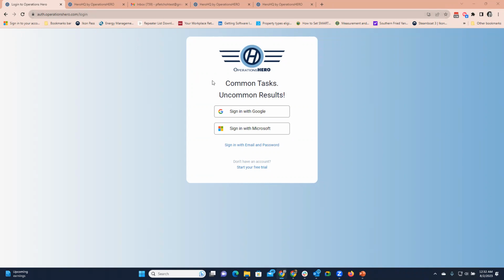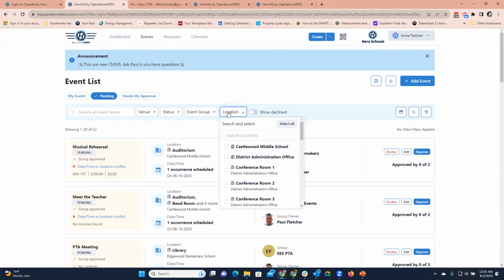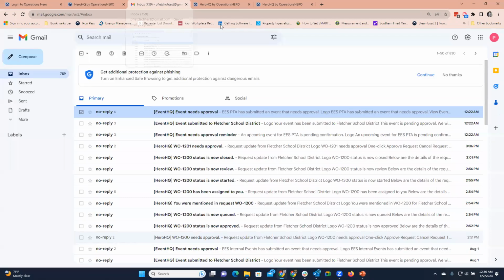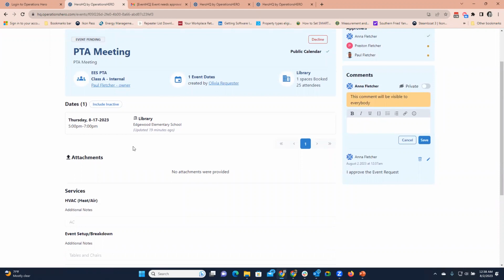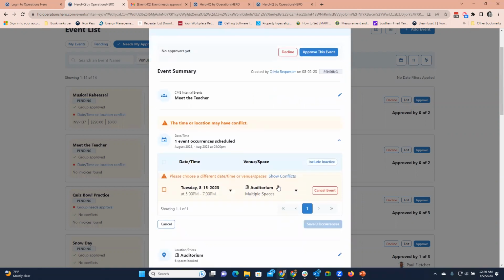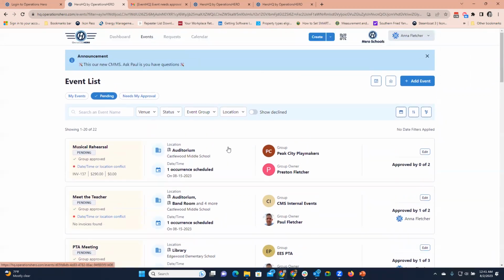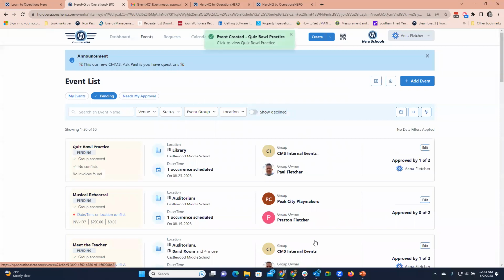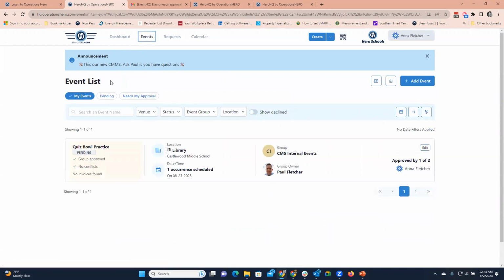EventHQ Approver Overview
In this video we go through the process of reviewing, approving, or declining event requests that have been submitted by internal and external requesters. We also look at how approvers can see and resolve conflicts easily. Approvers can enter requests too and this is covered in the video to show the auto approval feature. Finally, we will take a look at the capabilities of the calendar in EventHQ.